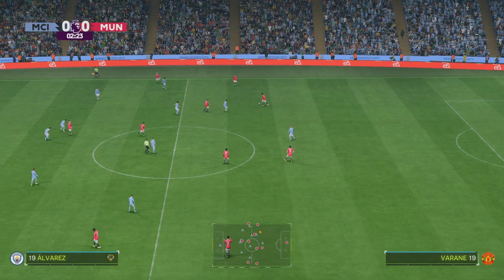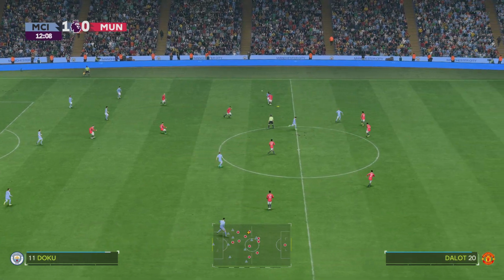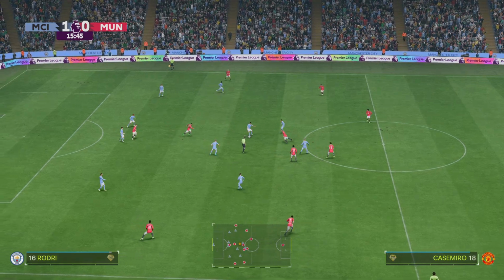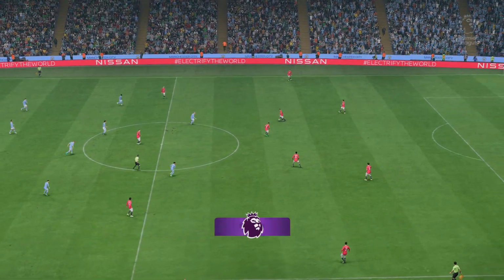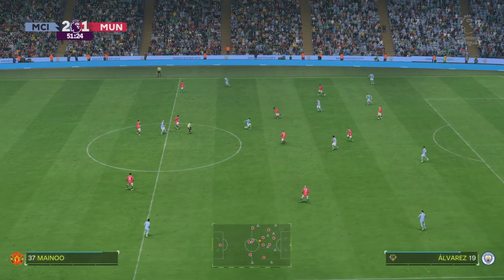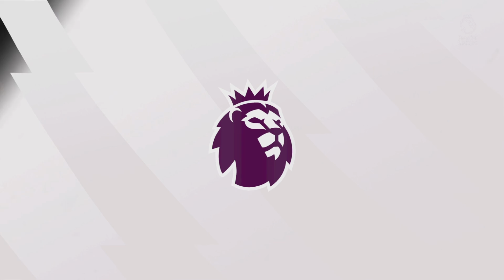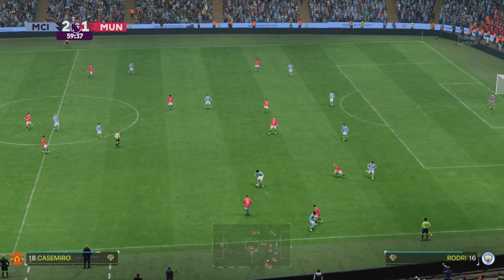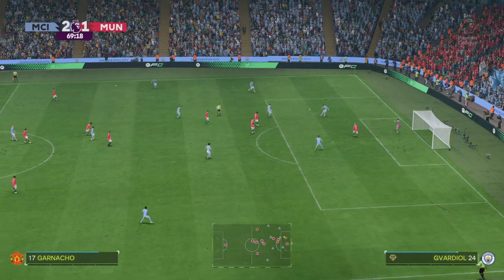EA SPORTS FC 24 Man City vs Man United and a friendly at the Etihad Stadium